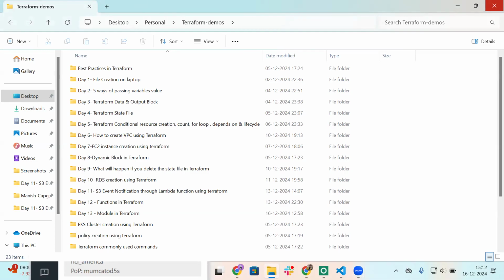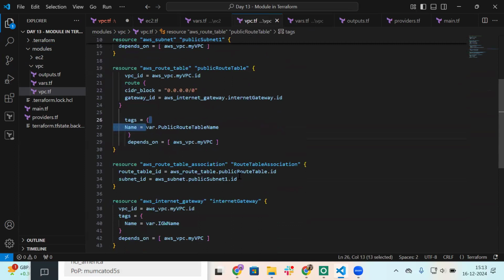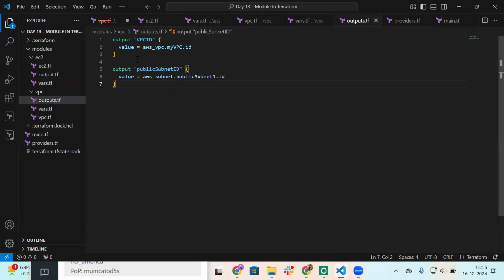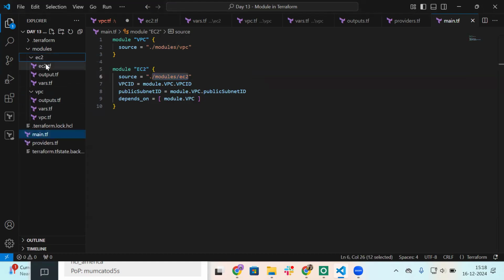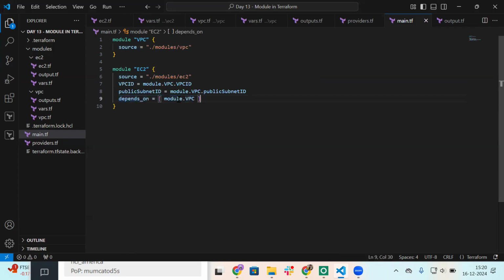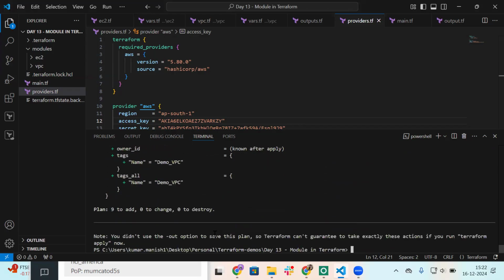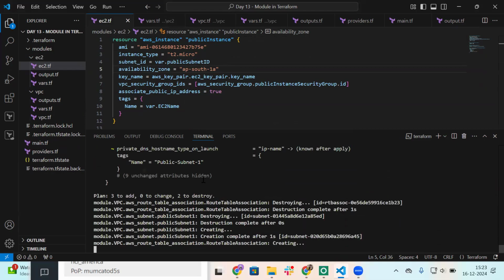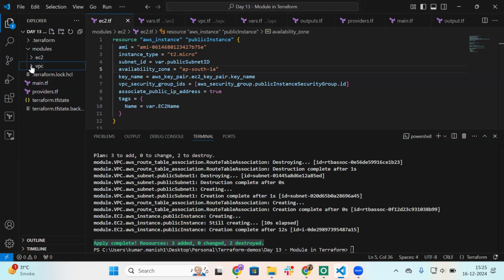Day 13 - Module in Terraform || Best explanation of module writing for multiple AWS services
In this video, I have covered the concept of modules in Terraform. With the demo, I have written two different modules for VPC and EC2 and these two modules are being called from one main.tf. Watch out the full video to understand the modules concept in easy way.

Also, access to my github repo for free access to devops related content